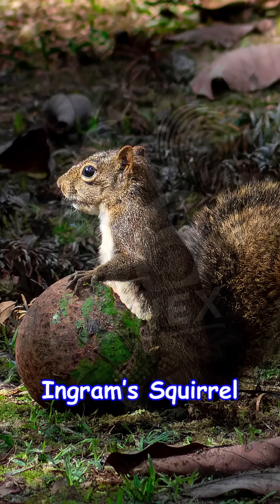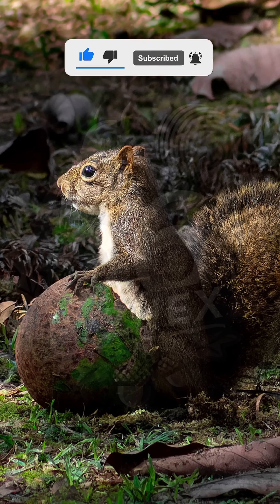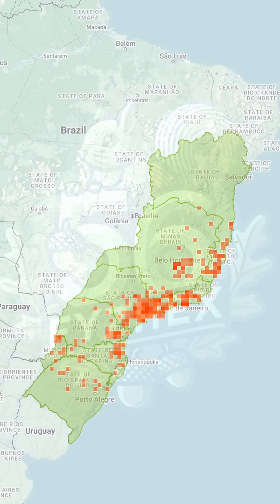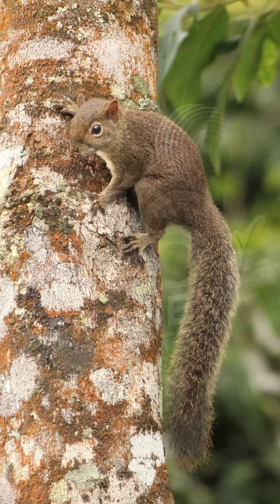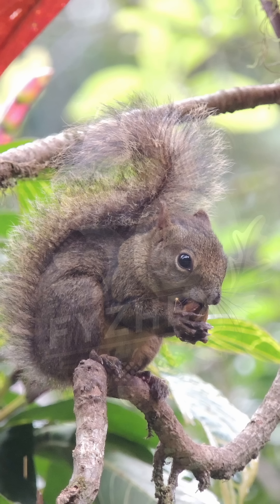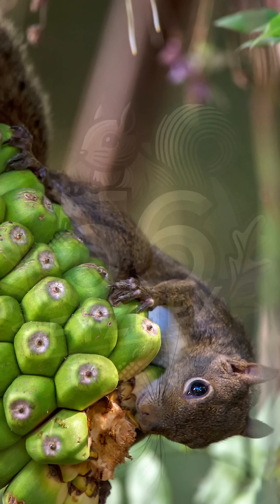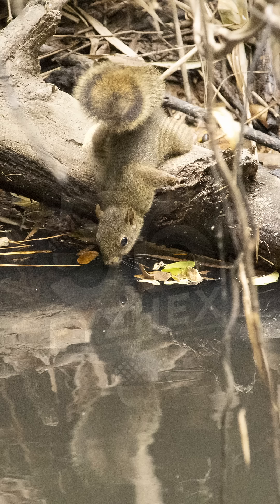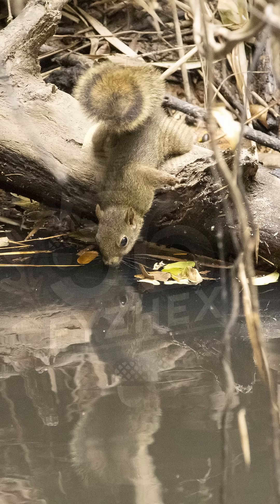Ingram’s squirrel squirrels thesquirrels squirrelfriend squirrelsquad animals wildlife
Discover the elusive Ingram’s Squirrel (Sciurus ingrami), a tree-dwelling species found only in the dense forests of southern Brazil. In this short nature profile, we explore its appearance, behavior, diet, and role in one of the world’s most endangered ecosystems — the Atlantic Forest.

From nesting in tree hollows to spreading seeds that help regenerate the forest, Ingram’s Squirrel plays a quiet but vital role in its environment. Learn how it survives, what it eats, and why preserving its habitat matters more than ever.

🔎 Topics covered in this video:
– Where Ingram’s Squirrel lives
– What it looks like
– How it behaves in the wild
– What it eats
– Why it’s important for forest health
– Its current conservation status

📍 Endemic to Brazil — especially Paraná, Santa Catarina, and Rio Grande do Sul.

🧠 Did you know? Ingram’s Squirrel may grow ear tufts in the winter and rarely comes down from the trees.